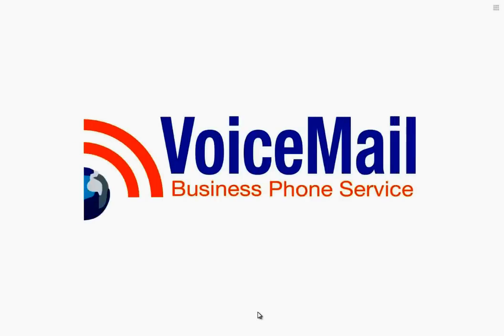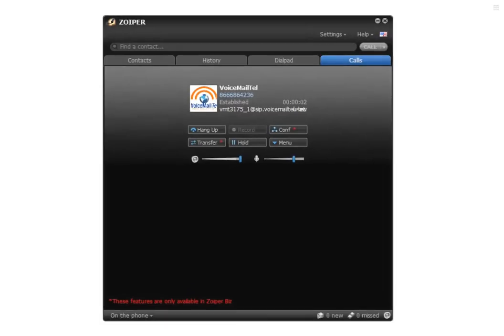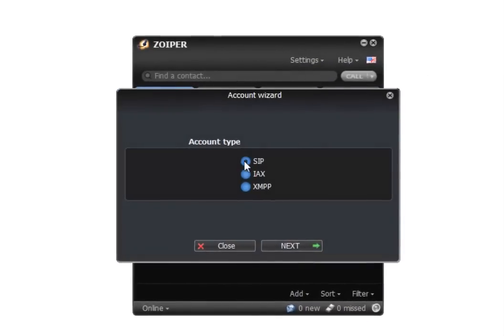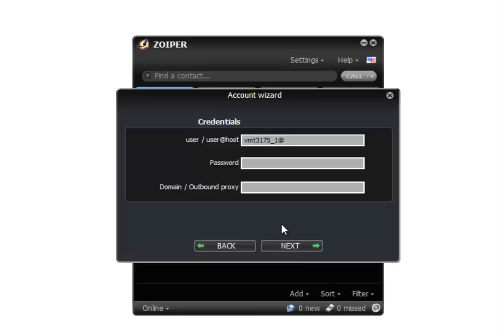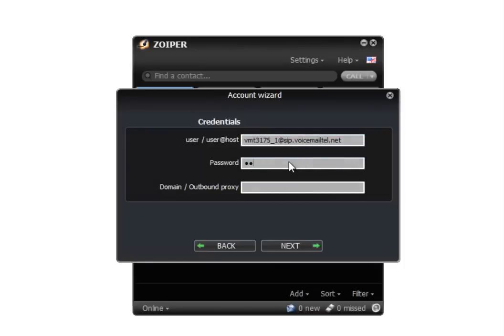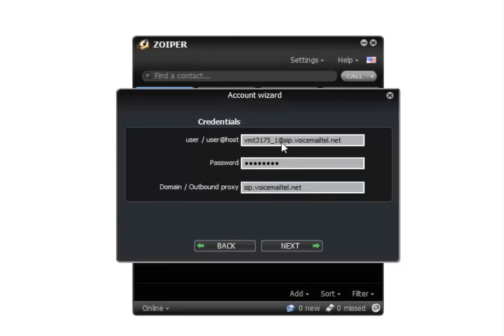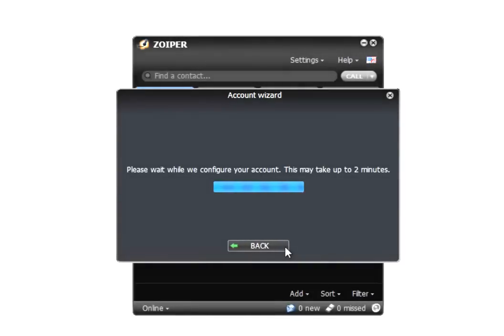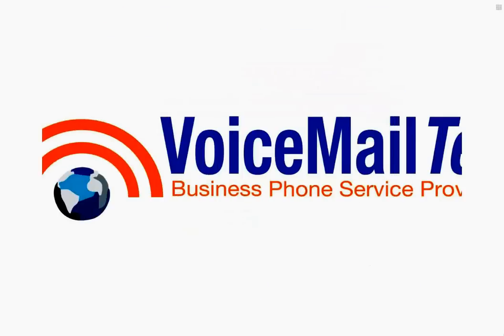Zoiper Communicator setup guide for VoiceMailTel users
Zoiper setup guide for VoiceMailTel users:

1. Download and install the soft phone
and select the version you want (free or biz).

2. Configure the phone
Right click on the screen of virtual phone and select "Options".
In the menu on the left select SIP accounts - Add a new SIP account
Enter a name for the account you want to create.
After you've created a new SIP account, type the details for the terminal you want to setup:

Domain: sip.voicemailtel.net
Username: provided by Voicemailtel
Password: provided by Voicemailtel
Caller ID Name: your name

3. Click "OK" to save settings.